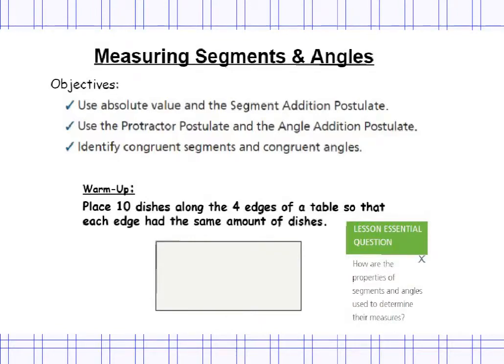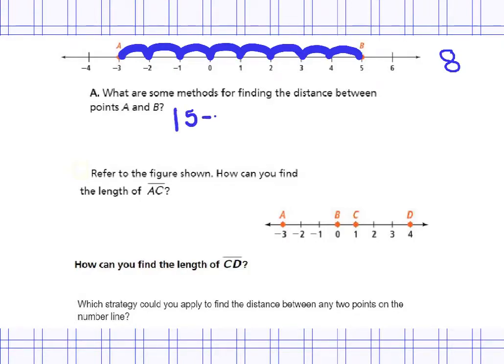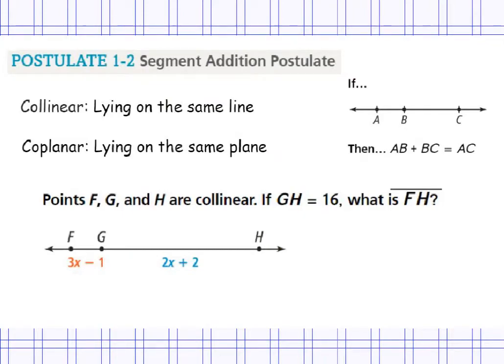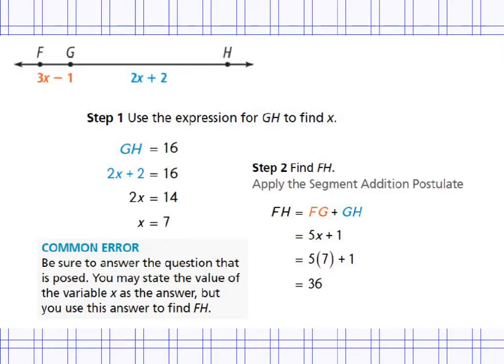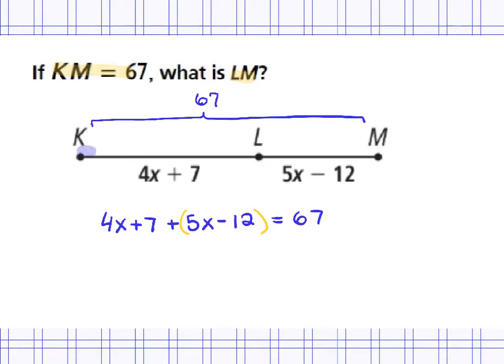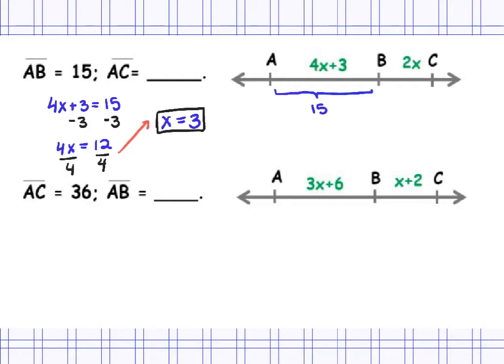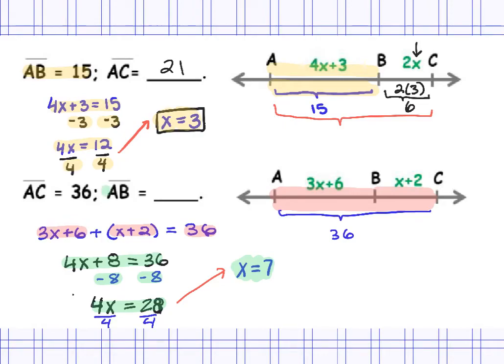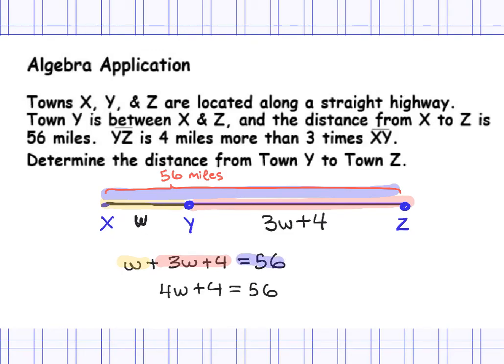Measuring Segments & Angles